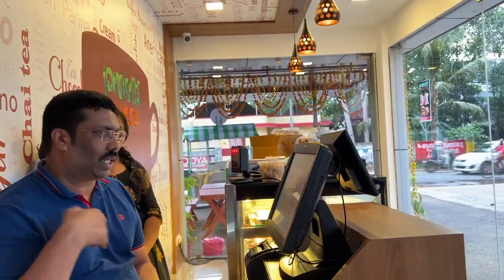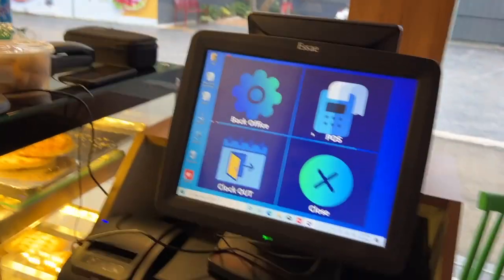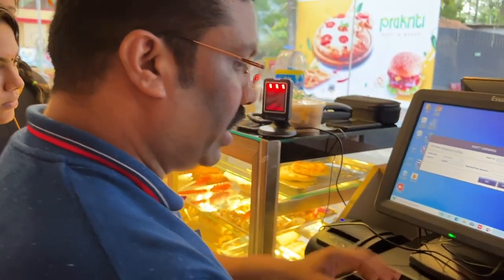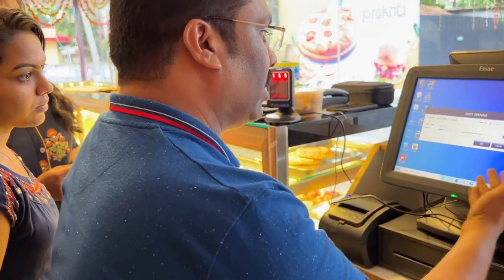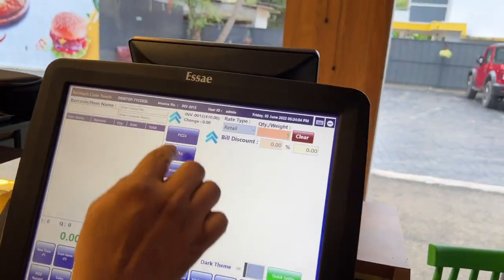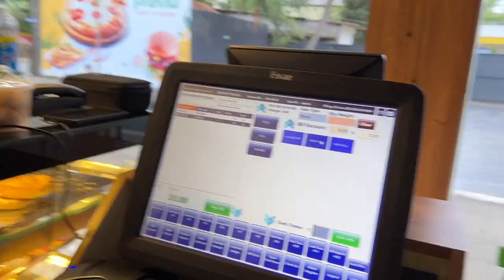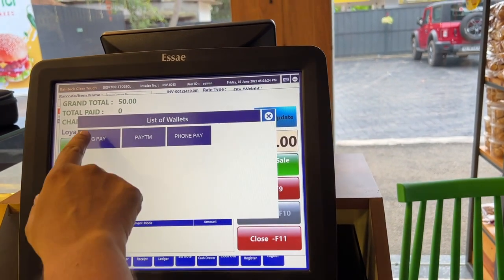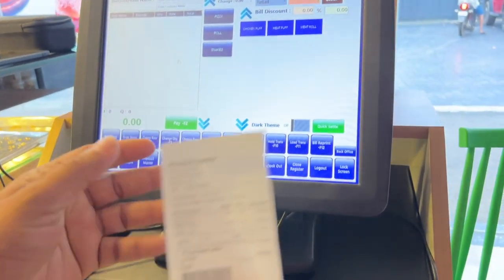Bakery Billing Software Complete set up call Billing Software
CEO
SHIBIN KUMAR